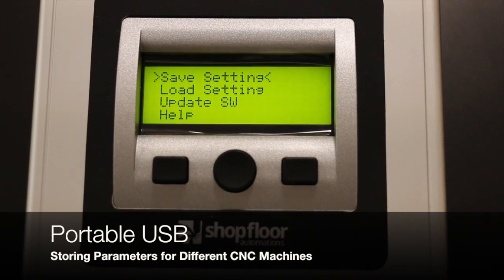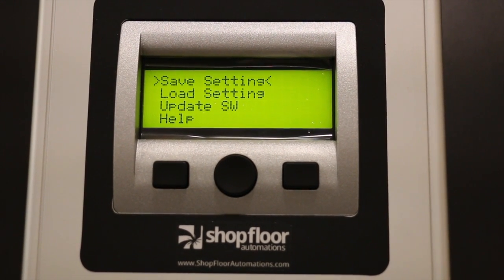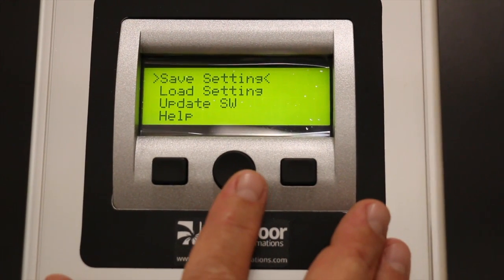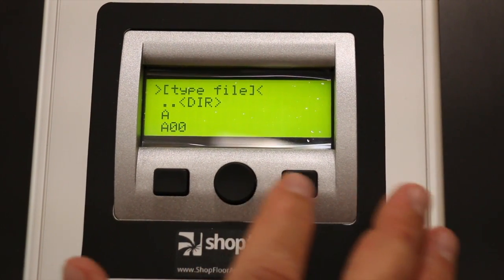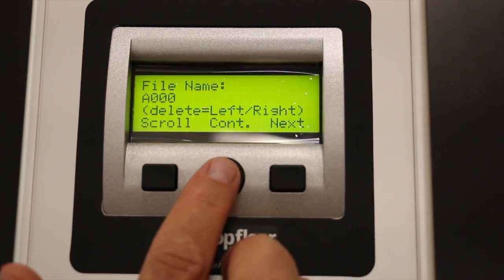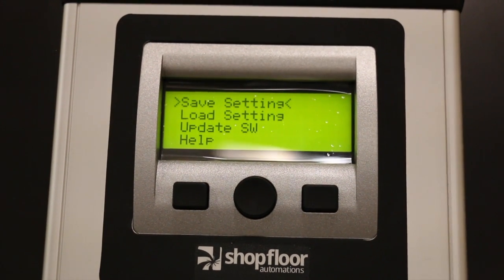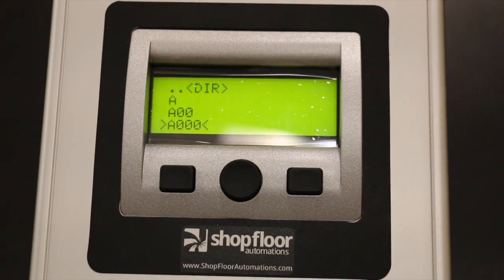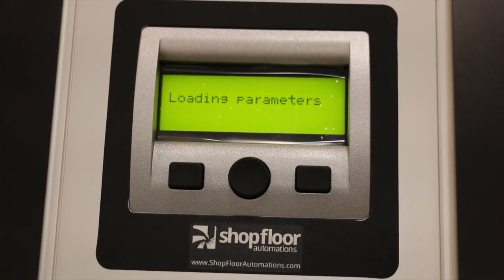Storing CNC Parameters on USB - RS232 Communication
Another video to help you in setting up your Portable USB Connect, a DNC transfer box from SFA. Find more technical transcripts of our videos and further services